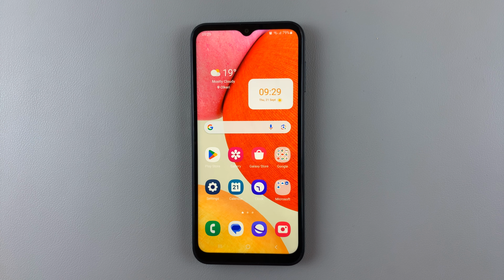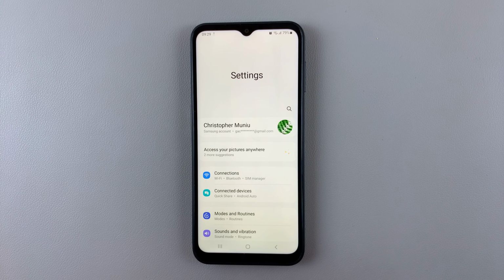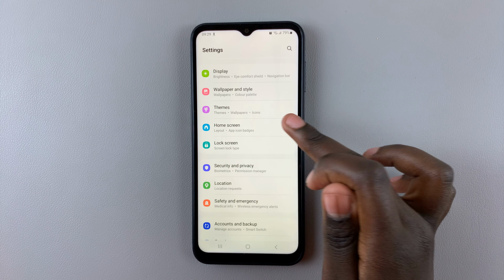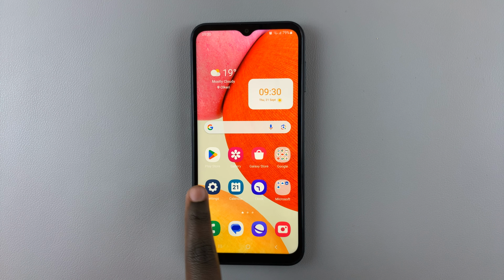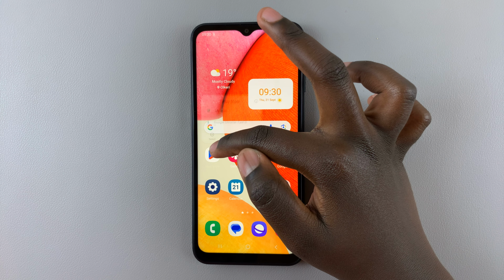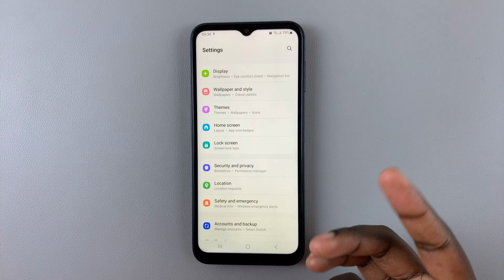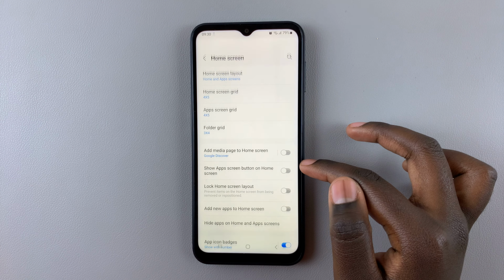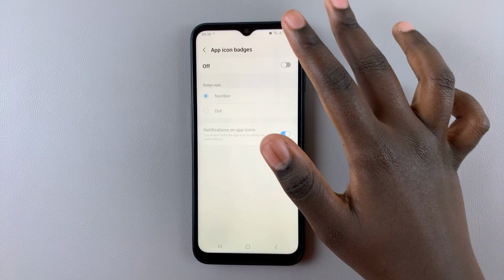How To Enable / Disable Long Press App Icon To See Notifications On Samsung Galaxy A14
Here's how to enable or disable the long press app icon to see notifications on your Samsung Galaxy A14 and A14 5G!

In this tutorial, we'll show you how to enable or disable the long-press feature on app icons to quickly access notifications. This handy trick can help you streamline your notification management process and make your Galaxy A14 experience even more efficient.

Enable / Disable Long Press App Icon To See Notifications On Samsung Galaxy A14:

How To Enable Long Press App Icon To See Notifications On Samsung Galaxy A14:

Enabling the long press app icon notifications feature on your Samsung Galaxy A14 is a straightforward process. Follow these steps:

Step 1: Begin by unlocking your Samsung Galaxy A14 using your preferred method (PIN, pattern, fingerprint, etc.).

Step 2: Navigate to your device's settings by swiping down from the top of the screen and tapping the gear icon or by locating the settings app in the app drawer.

Step 3: In the settings menu, scroll down and select "Home screen".

Step 4: Look for the "App icon badges" option. Tap on this option and make sure the toggle button is on. This will reveal all the other greyed out options as well.

Step 5: Find the option for "Notifications on app icons" and enable it, by toggling the button next to it to the ON position.

Once you've enabled "Notifications on app icons", you'll now be able to long-press on an app to see the notifications and their contents.

How To Disable Long Press App Icon To See Notifications On Samsung Galaxy A14:

If you find that the long press app icon notifications feature isn't to your liking, you can easily disable it:

Step 1: Follow the first two steps outlined above to access your device's settings.

Step 2: As before, locate the "Home screen" option in the settings menu.

Step 3: Look for the "App icon badges" option and make sure the toggle button is on.

Step 4: Find the option for "Notifications on app icons" and disable it, by toggling the button next to it to the OFF position.

Once you've disabled "Notifications on app icons", you'll now be able to long-press on an app to see the notifications, but not their contents.

Cell Phone Tripod Adapter